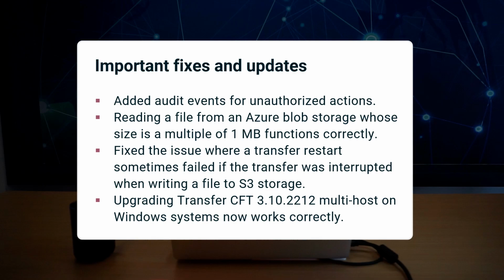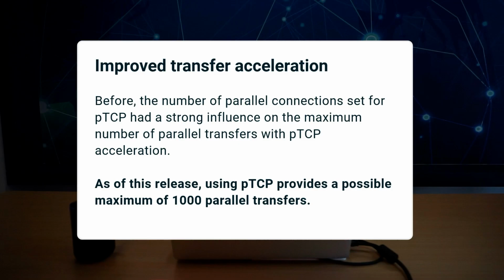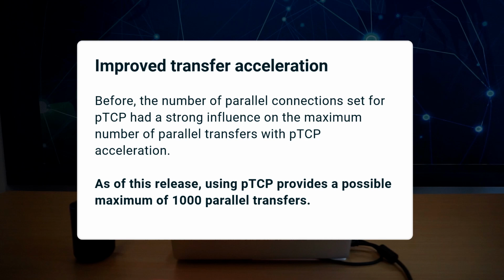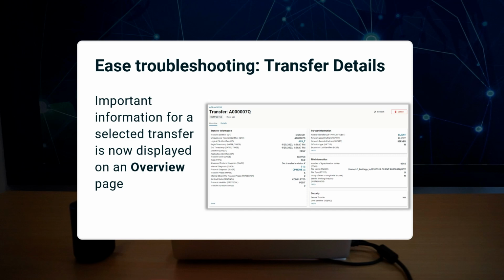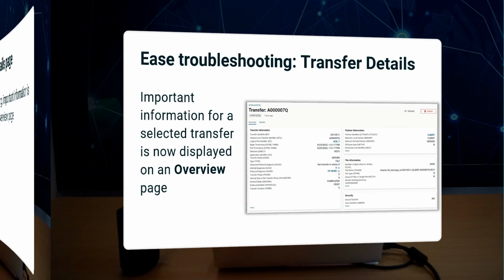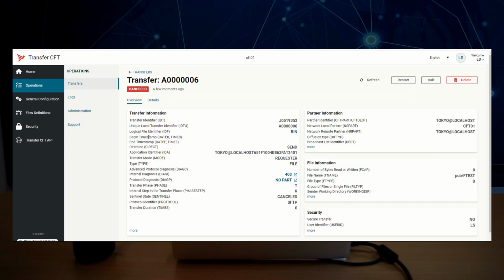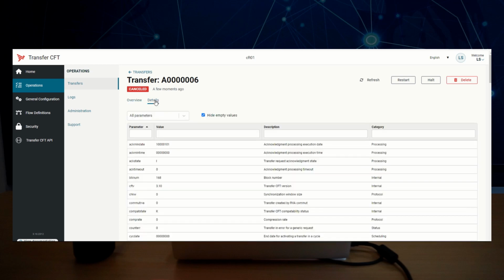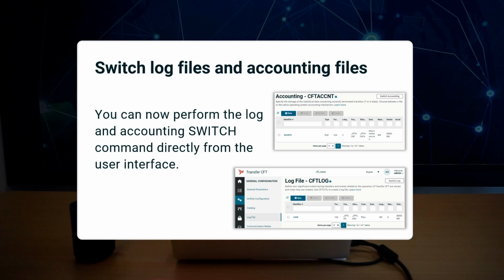What’s new in Axway Transfer CFT | September 2023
If you are new to Transfer CFT, learn Transfer CFT basics at Axway University:

In this video:
0:32 Important fixes and updates
1:19 Reading a file from cloud storage 10 times faster
1:42 Increased the maximum number of parallel transfers to 1000
2:31 New Transfer Details page
3:16 Switch accounting and log files